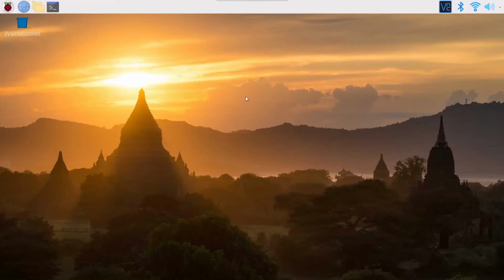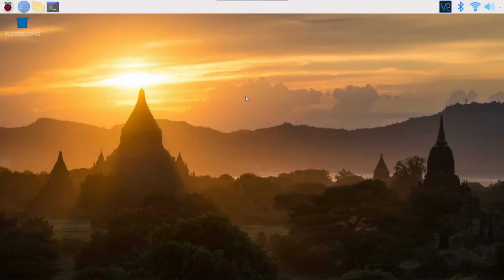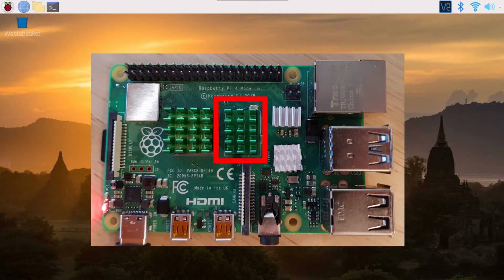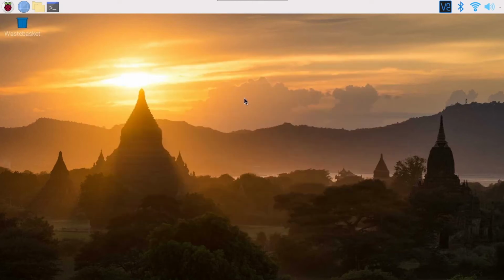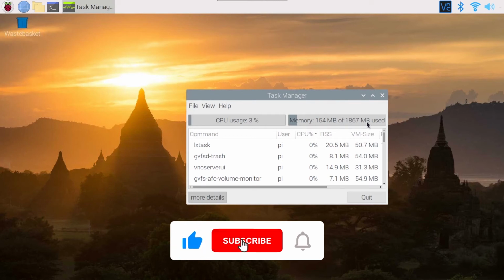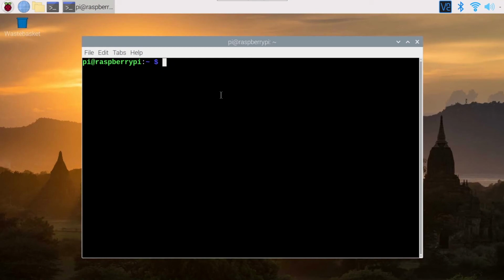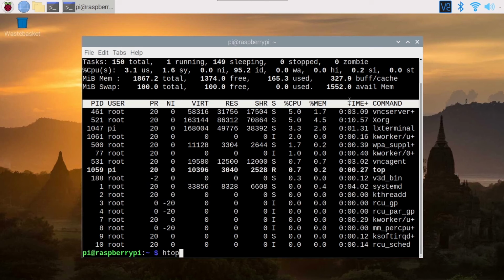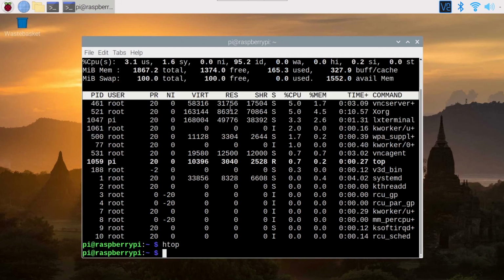Raspberry Pi OS - Find Out How Much RAM You Have on Your Raspberry Pi Board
Don't know how much RAM you have on your Raspberry Pi? Here's a simple way to know, directly from the Raspberry Pi OS desktop, or from the command line interface.

✅ Corresponding Written Tutorial: How Much RAM do you have on your Raspberry Pi board?

0:00 Intro
0:15 RAM on the Raspberry Pi board
1:01 Check RPi RAM with graphical interface (desktop)
1:34 Check RPi RAM with terminal
2:36 Outro